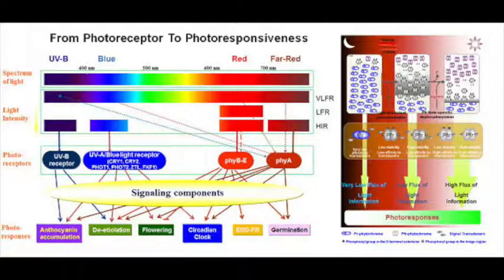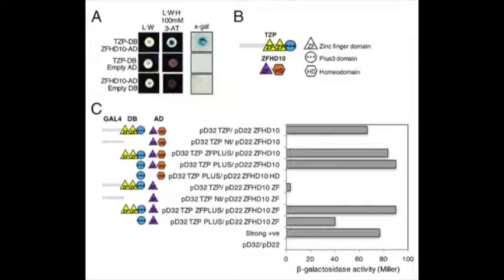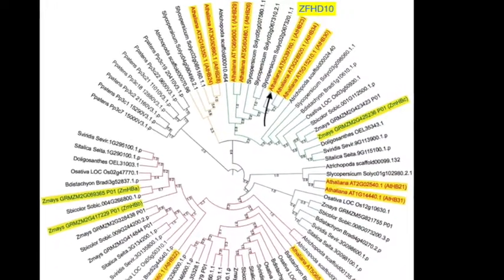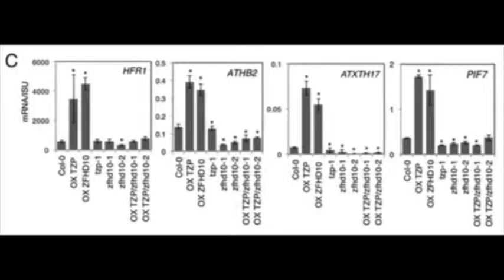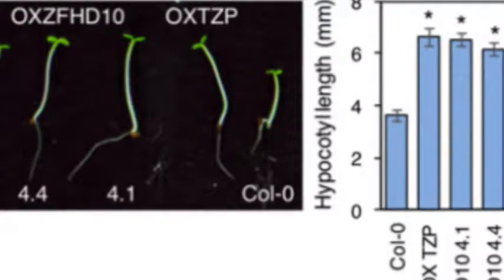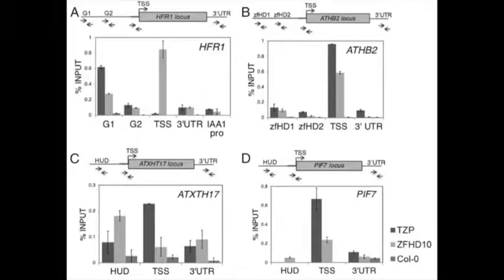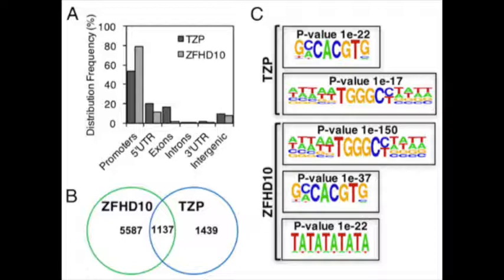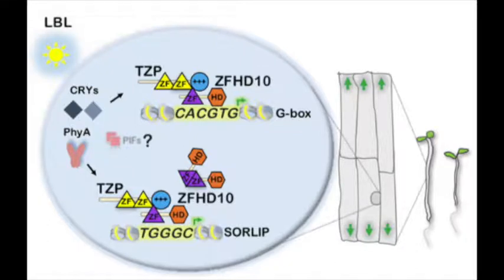Eirini Kaiserli talks to GARNet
Eirini Kaiserli  talks to GARNet about a recent open access paper in PNAS entitled 'ZINC-FINGER interactions mediate transcriptional regulation of hypocotyl growth in Arabidopsis'.